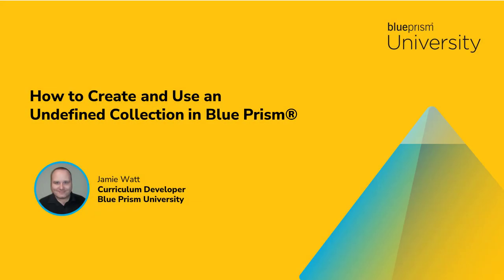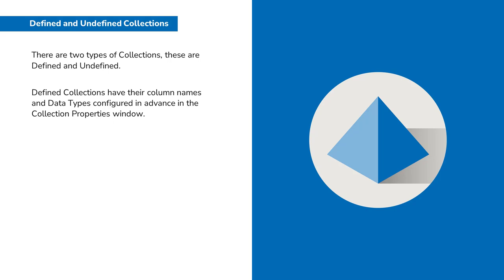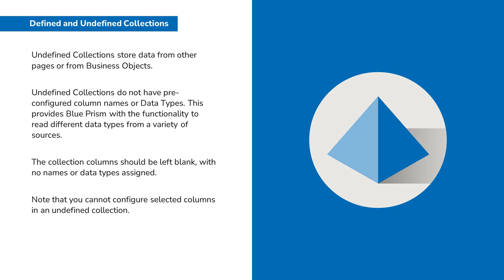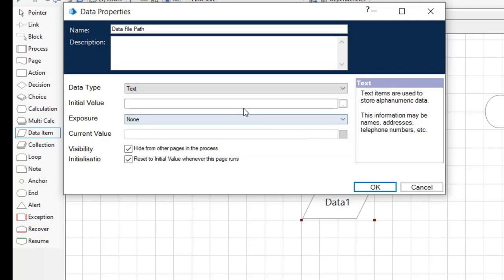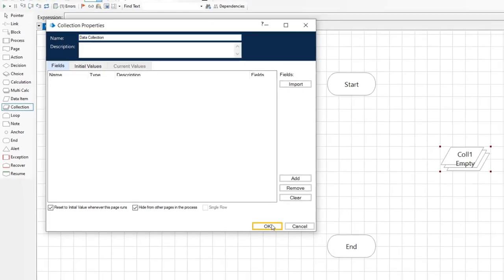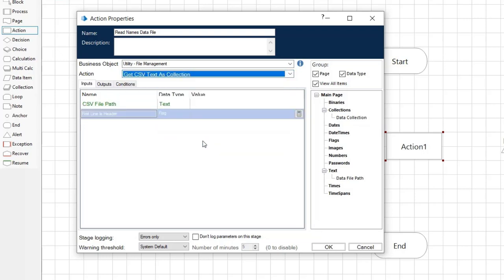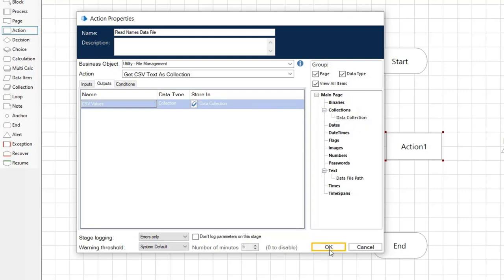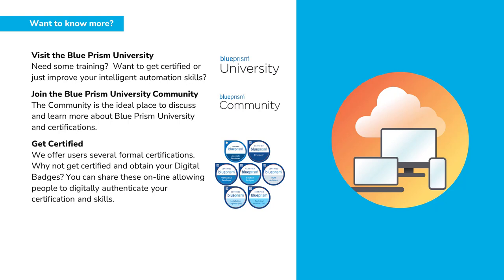How to Create and Use an Undefined Collection in Blue Prism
This video explains the steps required to configure an undefined collection which collects data from an excel or csv file in Blue Prism®️.